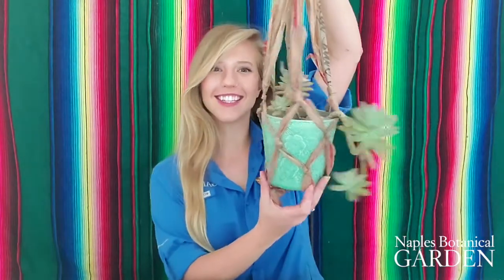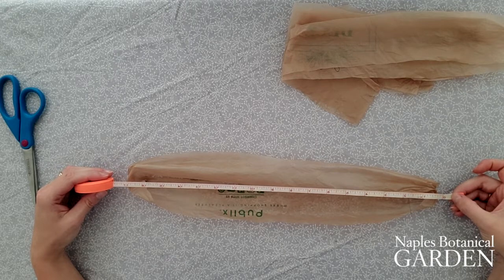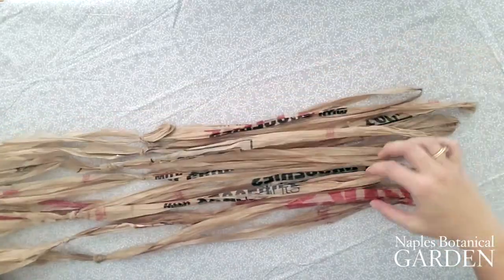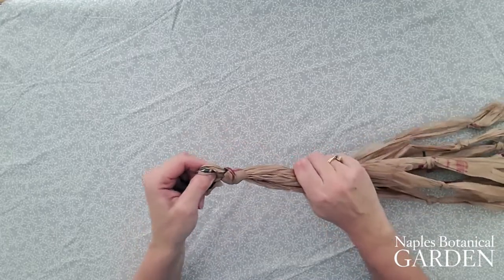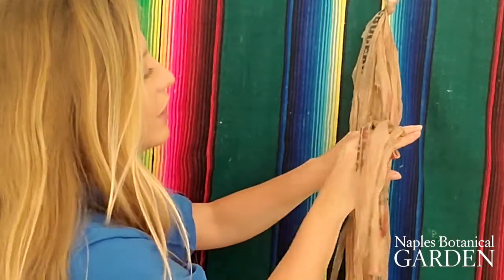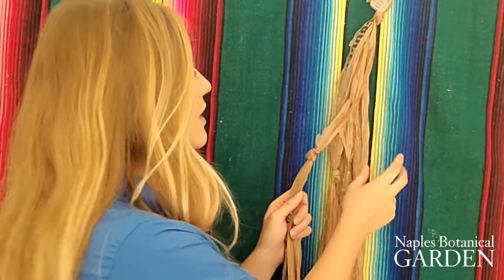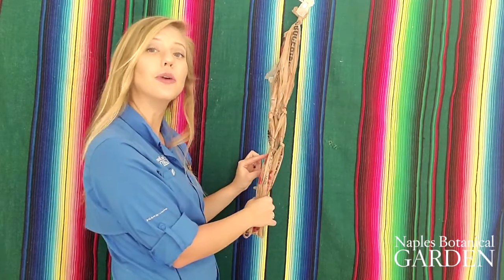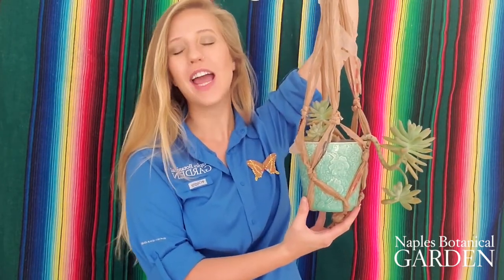Plastic Bag Plant Hanger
Give new life to those shopping bags with this inventive macrame plastic bag plant hanger project.

Audio: Triumphant Return by Audionautix